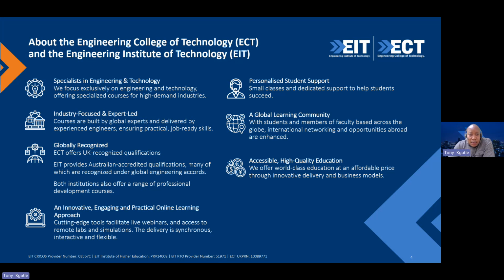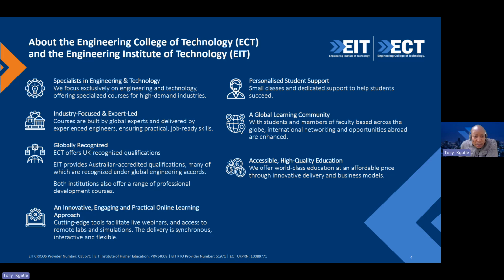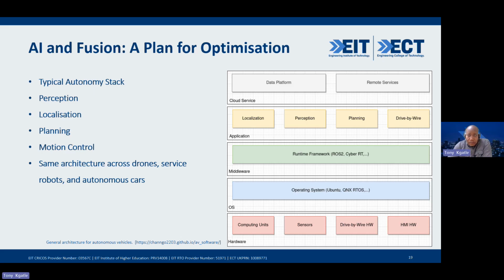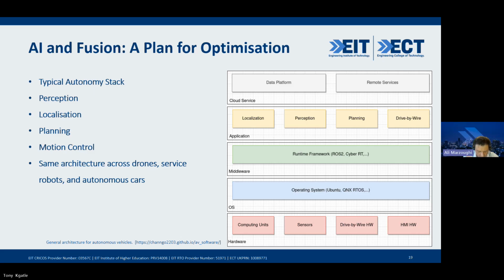From Robotics to Secure Autonomous Navigation The Role of AI and Smart Sensors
The convergence of robotics, AI, and smart sensors is driving the evolution of secure autonomous navigation. This webinar introduces the key technologies shaping the next generation of autonomous systems and explains how they work together to enable intelligent, reliable, and secure decision-making.

From robotics platforms to advanced sensing and AI-driven control, the session offers a practical overview of how these technologies are applied in real-world contexts. With a focus on accessibility, the webinar is tailored for students, researchers, and industry professionals who want to understand both the opportunities and challenges of this fast-growing field.

Attendees will gain insights into global trends, future directions, and the critical role of secure navigation in building trustworthy autonomous systems.

Key takeaways
🔹Learn how robotics, AI, and smart sensors integrate to enable secure and intelligent autonomous navigation.
🔹Explore the real-world applications and challenges of deploying these technologies in next-generation autonomous systems.
🔹Understand the fundamental principles and future directions shaping secure and reliable autonomous navigation.

Presenter
Dr. Ali Marzoughi, Lecturer and Unit Coordinator

Dr. Ali Marzoughi is a professional engineer with a PhD in Robotics and Automatic Control from the University of New South Wales. He brings over 20 years of combined industry and academic experience across Australia, Southeast Asia, and the Middle East. He began his career in the oil and gas sector as an instrumentation engineer, later advancing to project management roles on large EPC projects focused on electrical and instrumentation systems.

Alongside his industry career, he has been actively engaged in research and development, with a focus on automation, control systems, and secure UAV communications. Since 2019, he has served as a Lecturer, Unit Coordinator, and Thesis Supervisor at the Engineering Institute of Technology (EIT), while also contributing internationally as a Guest Editor and peer reviewer for leading engineering journals.
The Engineering College of Technology (ECT) is a UK-recognised higher education provider specialising in engineering.

Registered UK Higher Education Provider | UKPRN: 10089771